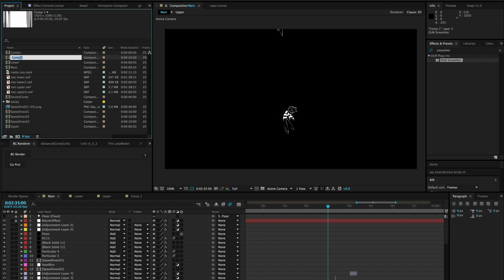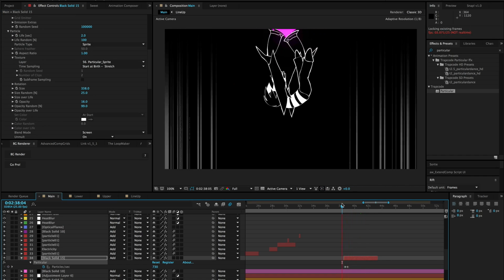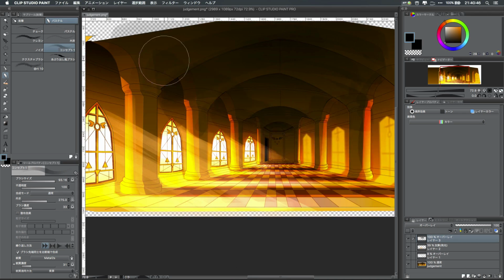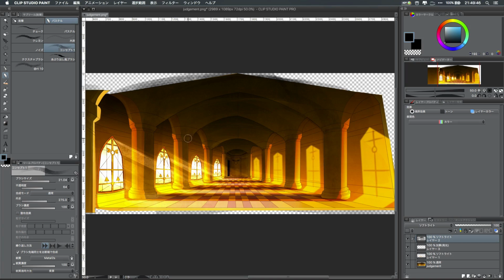HYPERLAPSE: The Effects of NCH's Mettaton Neo vs Chara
This is just the hyperlapse of me working on NCH's Mettaton Neo vs Chara. I'm generally responsible for adding the splash of glows, glares, lensflares, and colorful effects to spice things up. This entire thing has been sped up 8000%! It goes really fast!

While I can't make promises, I plan on making a little tutorial series that covers some of the more fundamentals of working on projects like this. Unlike regular workflows, this project was freeform, and a lot of stuff did happen that was unique to it. I hope the tutorial I may make would bring some kind of insight to the whole process.

Music used with kind permission from the following artists:
Mammal Jam - After the Hunt